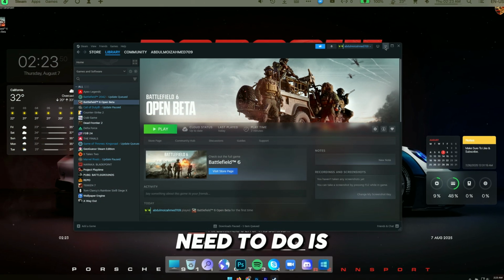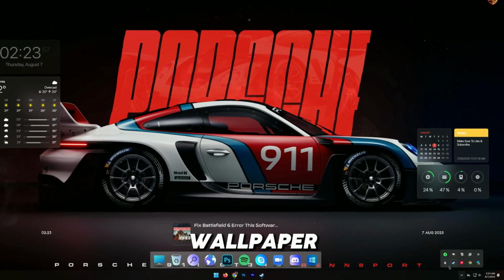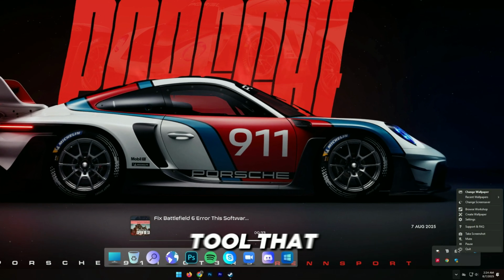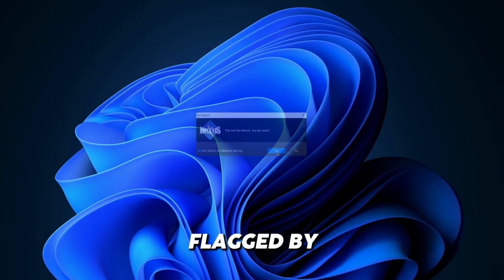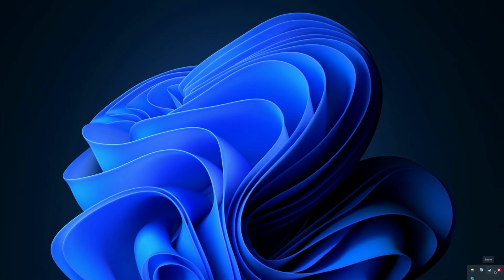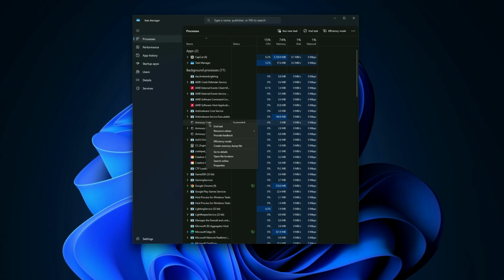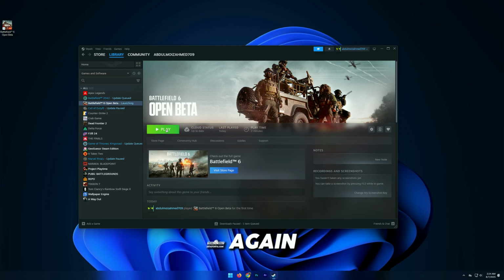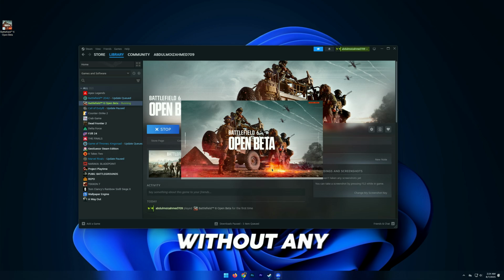Battlefield 6 This Software Cannot Be Use At The Same Time As The Game Error Fix | Not Launching Fix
Title : Battlefield 6 This Software Cannot Be Use At The Same Time As The Game Error Fix | Not Launching Fix

About Video :
Are you getting the "This software cannot be used at the same time as the game" error while trying to launch Battlefield 6? Don’t worry — in this quick and easy guide, I’ll show you how to fix this annoying error and get your game running smoothly again. Whether Battlefield 6 is not launching or giving you this software conflict message, this video covers all the working solutions.

✅ Step-by-step instructions
✅ Quick fix under 1 minute
✅ Works on all types of PCs

PC Spec's
Processor : Ryzen 5 5600
Motherboard : Msi B450m A-Pro Max
Gpu : XFX Rx 6600xt
Ram : Delta T-Force 16gb
PSU : Corsair TX750